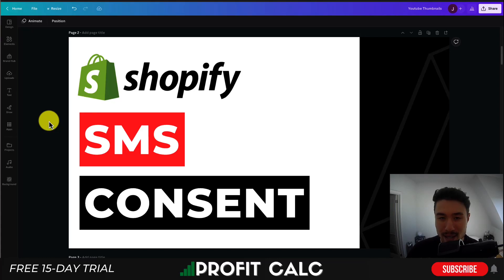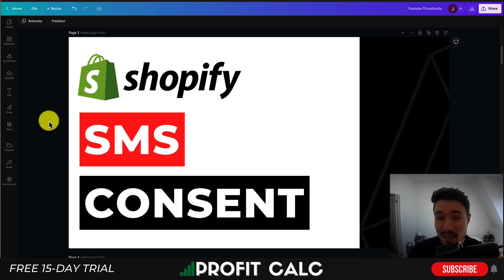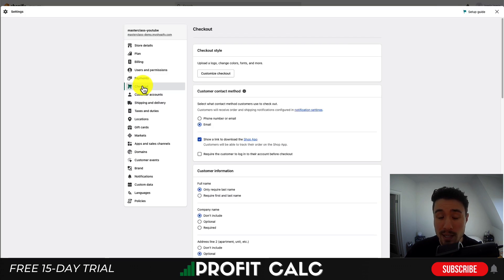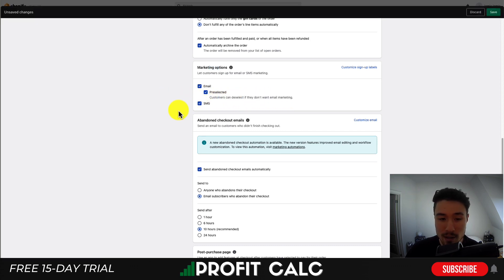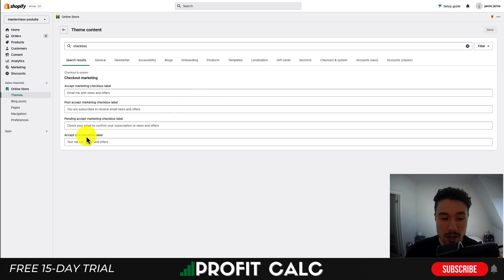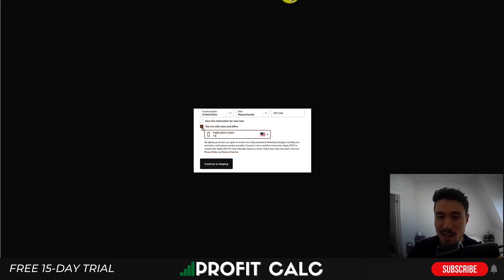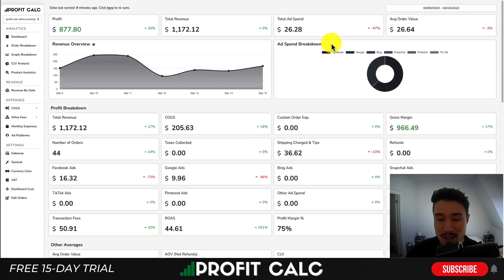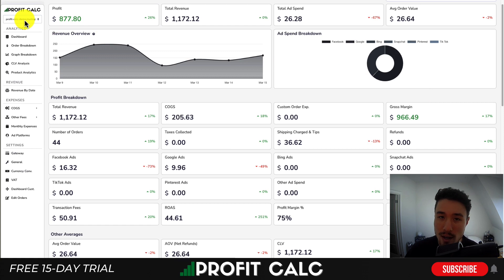Shopify SMS Consent - Easy Setup Guide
In this video, we'll guide you through the process of setting up SMS consent in your Shopify store. We'll show you how to enable SMS consent on your checkout page, customize your message, and comply with regulations such as TCPA and GDPR.

Whether you're a beginner or an experienced e-commerce store owner, this video will provide you with valuable insights on how to set up Shopify SMS consent.
PROFIT CALC (Start your free 15-day trial)